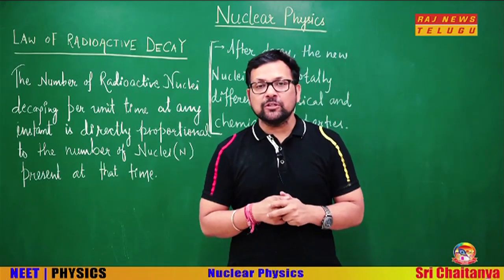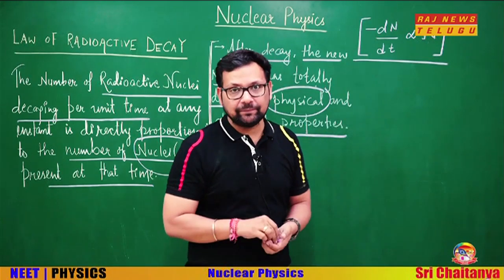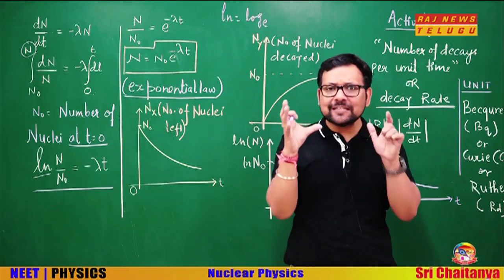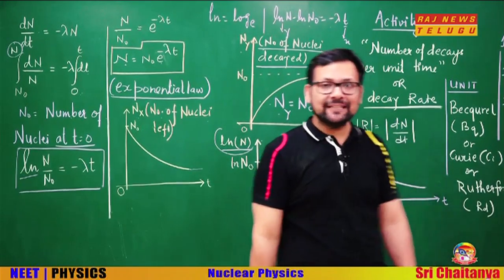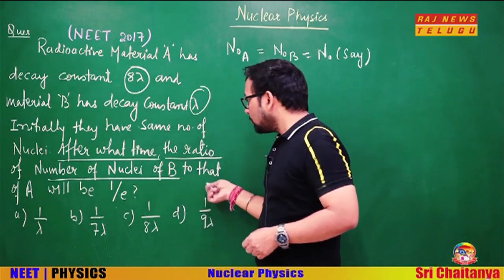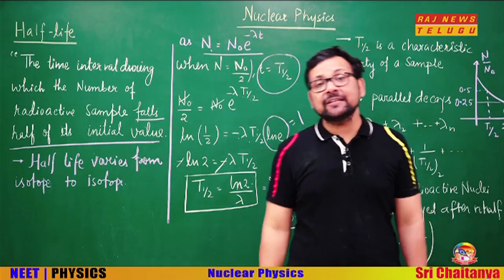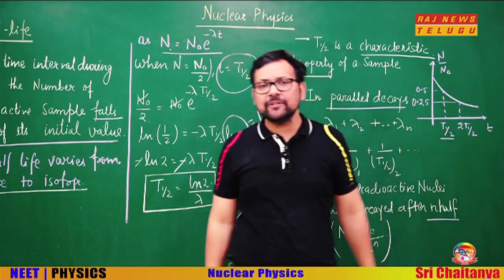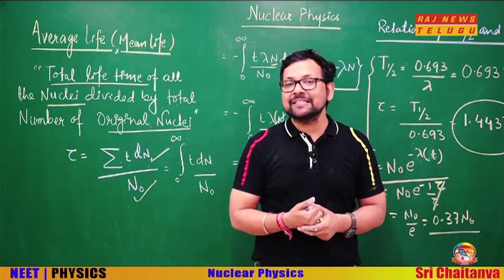NEET | Physics by Abhishek Kumar Chowdary | Nuclear Physics | Episode - 19 | Raj News Telugu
Sri Chaitanya Online Classes:
NEET | Physics by Abhishek Kumar Chowdary | Nuclear Physics | Episode - 19 and Remaining Topics will be Continued in Next Episode.